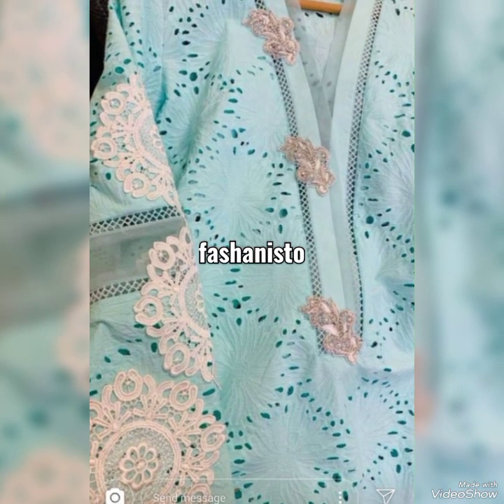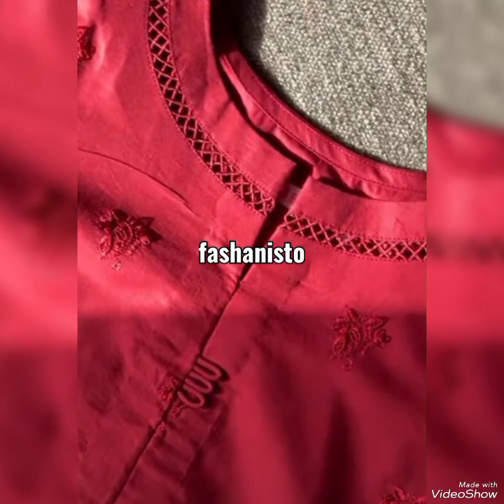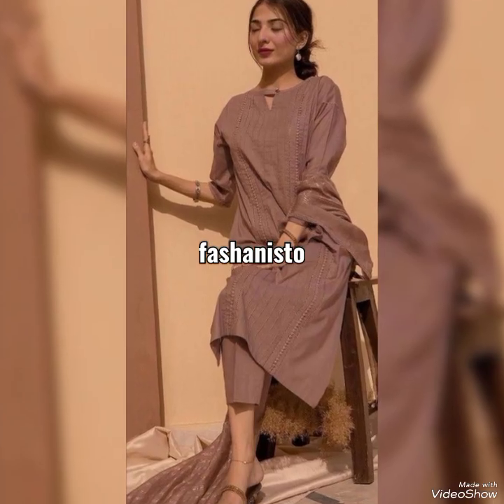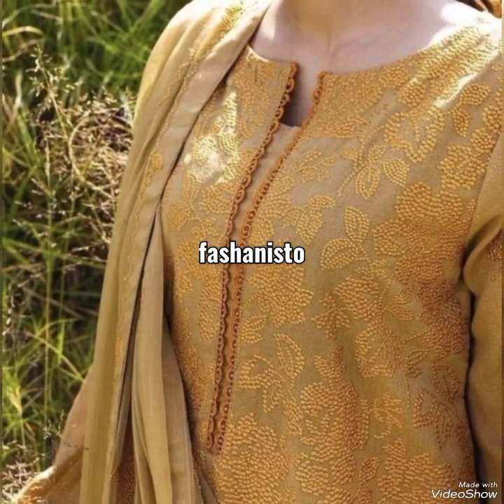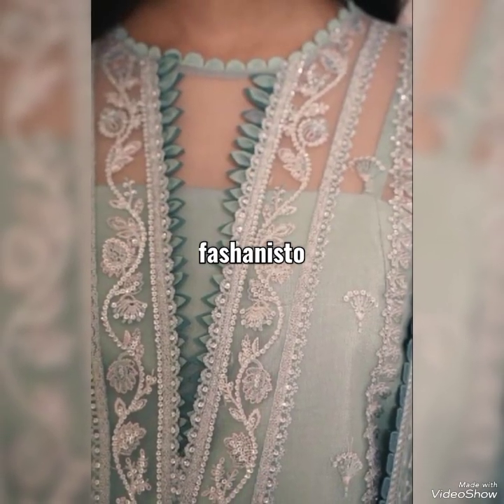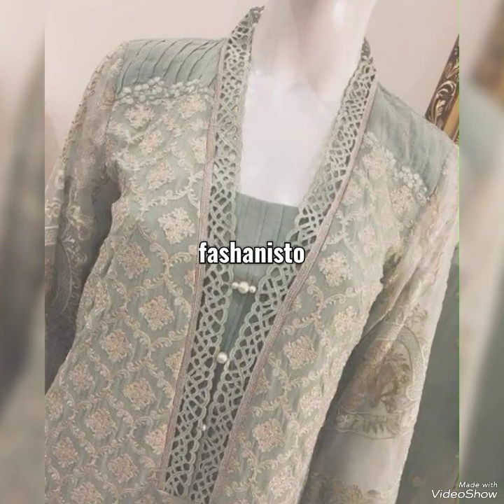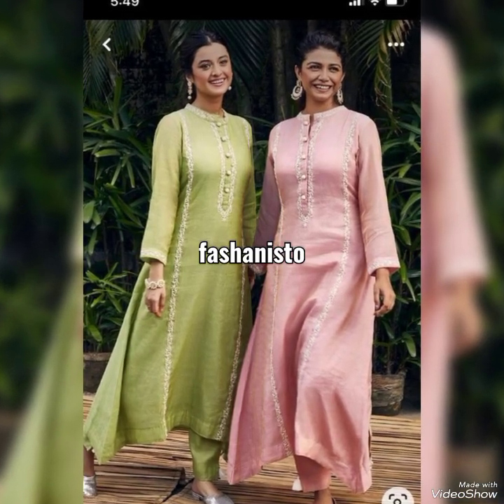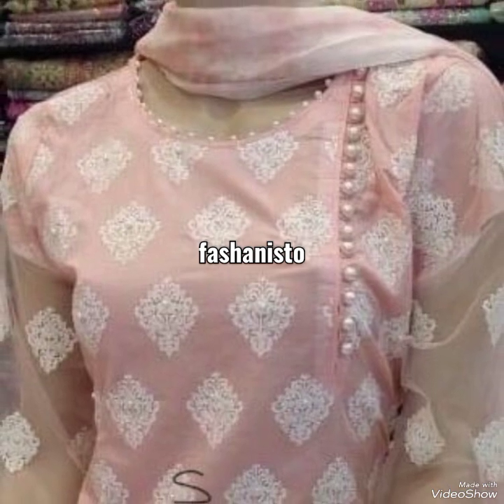50 Most Attractive Neck Design|Kurta kameez Shirt Neck Design|Stylish Lacework |part2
50 Most Attractive Neck Design|Kurta kameez Shirt Neck Design|Stylish Neck design|part2
beautiful neck line design for kurta shirt kameez.